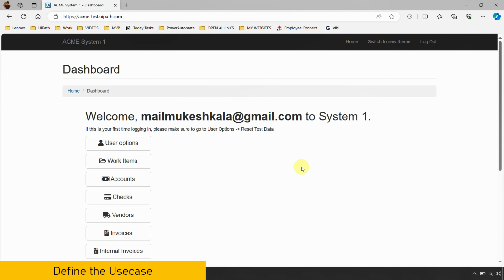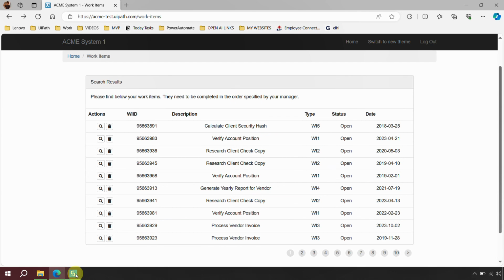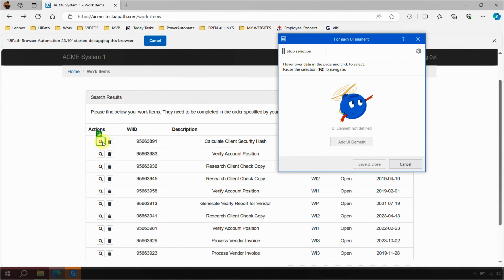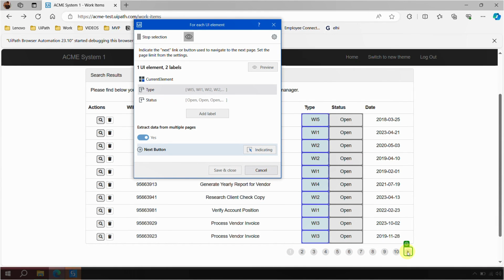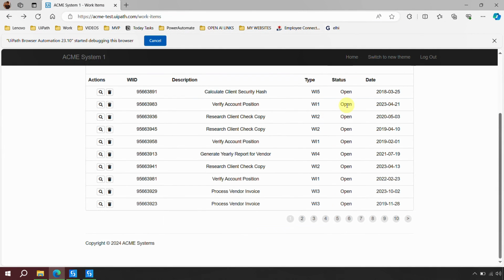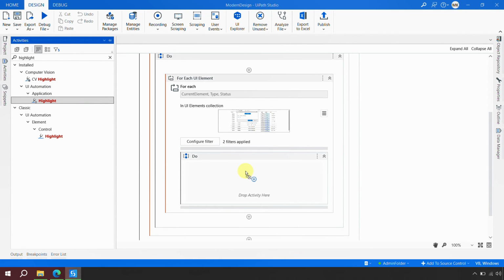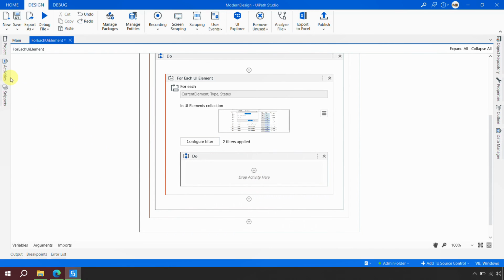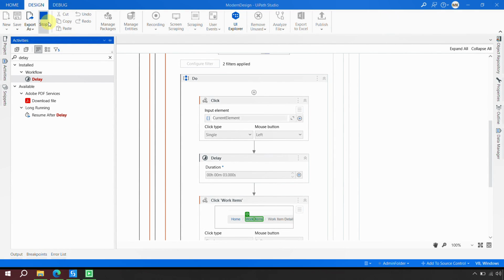21. Iterate Ui Elements in UiPath Modern Design | For each Ui Element activity in UiPath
0:00 Introduction
0:50 : Agenda
1:22 : Define the use case
4:50 : For each UI Element activity
8:18 : Adding Label while extractions
9:30 : Rename Columns after extraction
10:32 : Extract from mumtiple pages
12:34 : Filter UI Elements options
15:08 : Passing Ui Element to activity

 Happy Automation!

►►►►►► Tags ◀◀◀◀◀◀◀◀
uipath
mukesh kala
uipath tutorial
uipath projects
rpa projects
ui path
uipath rpa